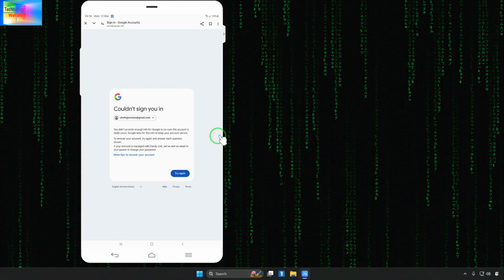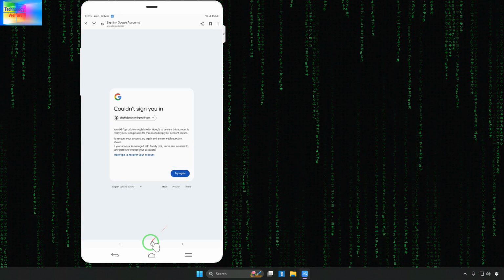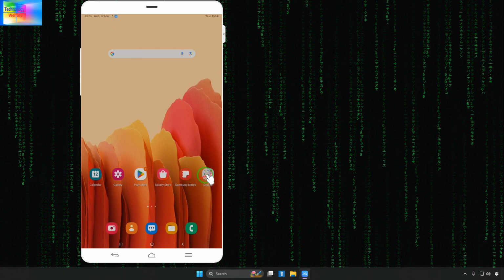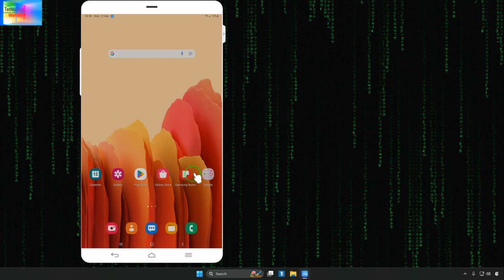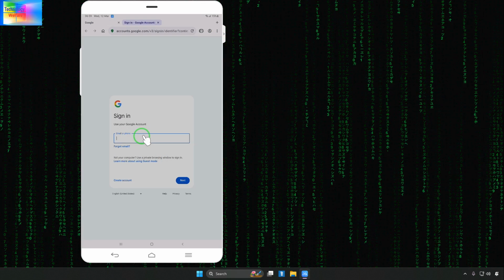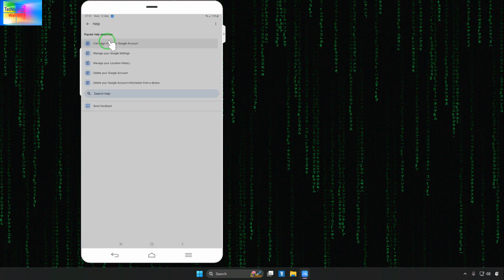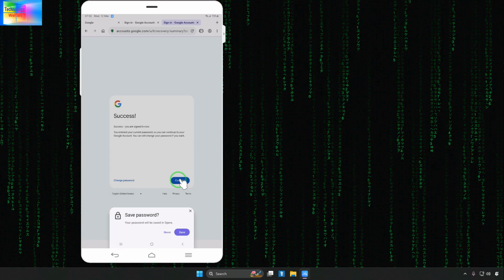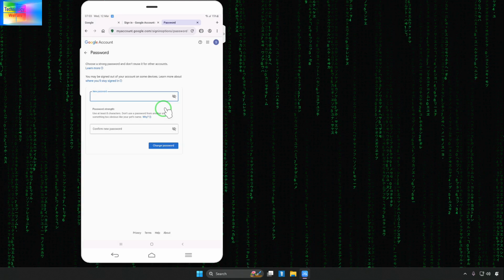How to Recover 📧Gmail Password Without Phone Number or Recovery Email | Easy Updated Guide 🔑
📌 Gmail Hacks Regain Access Without Recovery Email or Phone! 🔓📧

Forgot your Gmail password and don’t have access to your phone number or recovery email? Don’t worry! In this step-by-step guide, I’ll show you how to recover your Gmail account without a phone number or backup email. ✅

🔹 In this video, you’ll learn:
✔️ How to reset your Gmail password without phone number
✔️ How to recover your Google account without recovery email
✔️ Alternative ways to regain access to your Gmail account
✔️ Tips to secure your account and prevent future issues

📢 Follow These Steps to Recover Your Gmail Account Easily!

gmail

Technology Welfare
KEEP SUPPORTING